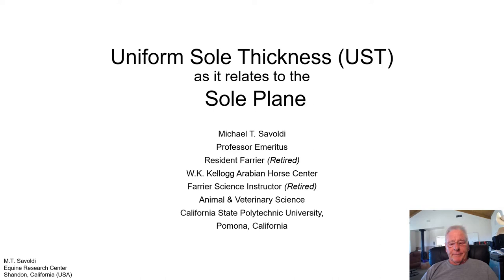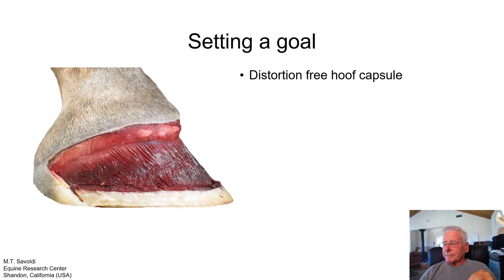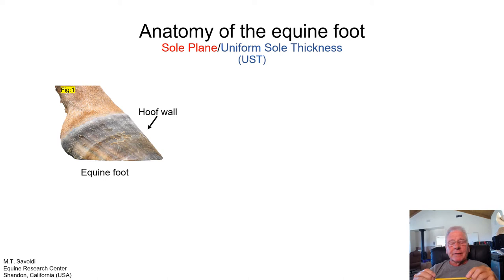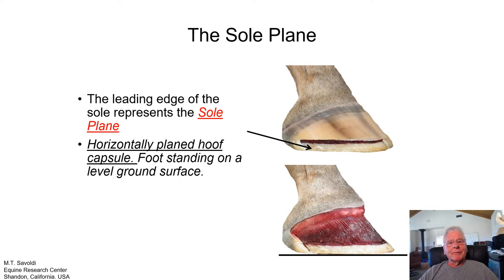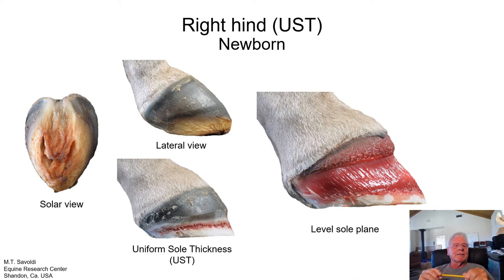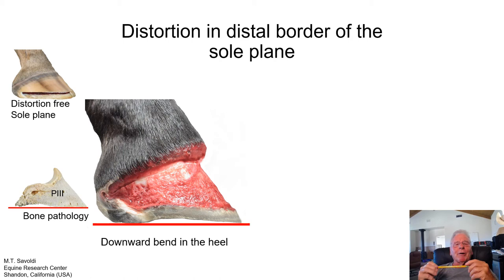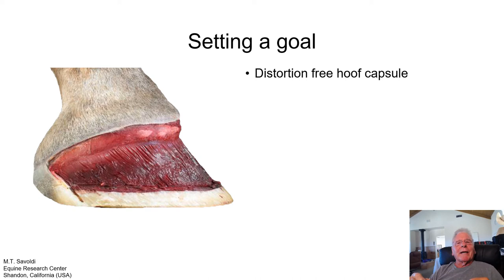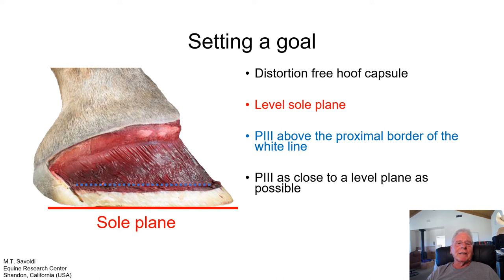Heel Bend Sole Plane Final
The heel of the Equine foot is very distortable and can twist or bend. This action can create many problems for the foot and alter the horses attitude.